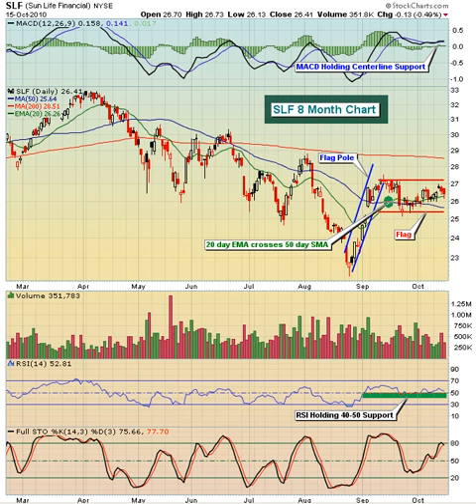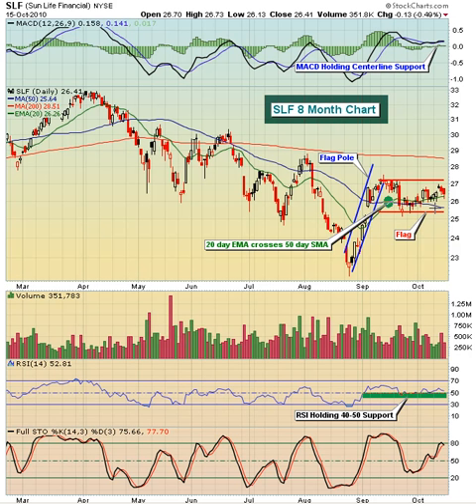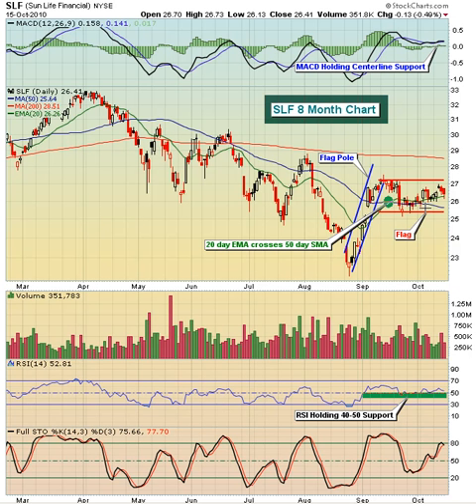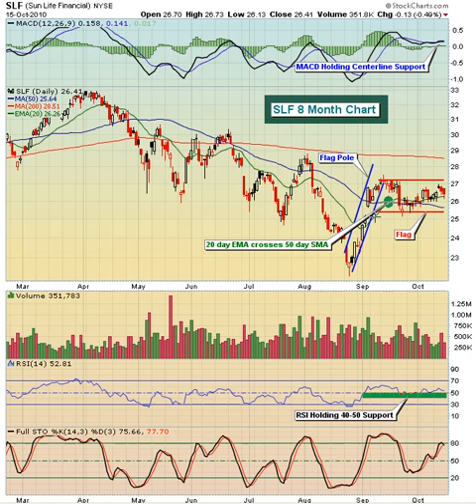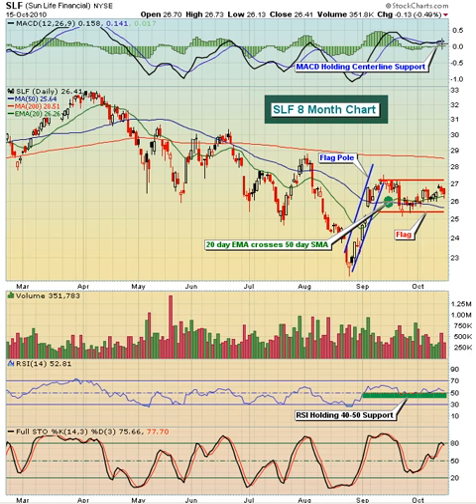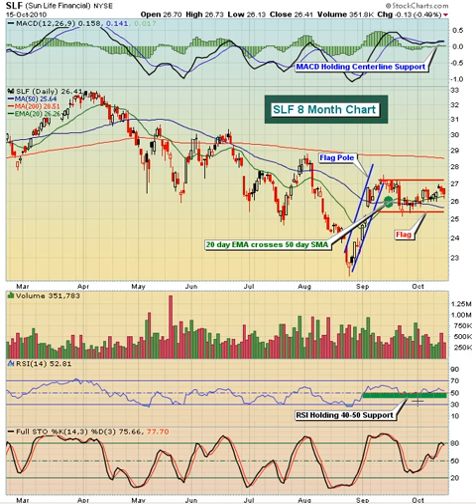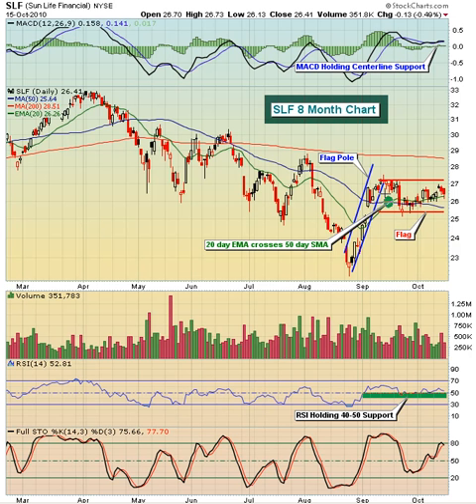Invested Central Chart of the Day 10.18.10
SLF is a $15.0 billion financial company that provides various life and health insurance, savings, investment management, retirement, and pension products and services to individuals and corporate customers.  SLF has been downtrending for several months and it hasn't yet provided us a technical breakout that signals the worst if behind us.  However, a strong volume close above $27.25 would likely provide us that signal.  We've seen subtle changes in the technicals that indicate a breakout is more likely than not.  During the recent downtrend, each rally has been followed by a quick push to new lows.  That is not the case this time.  In addition, note that the MACD continues to hold centerline support and the RSI, even during weakness, is holding its 40-50 support.  Both of these developments are bullish.  The bottom of the current potential flag pattern is near $25.40.  A break beneath this level on increasing volume should be viewed as a bearish sign.  Otherwise, we'd look for that level to hold as support as we await a potential breakout.   The measurement on this bull flag breakout would be in the neighborhood of $31.00-$31.25.  SLF also sports a dividend yield in excess of 5%.